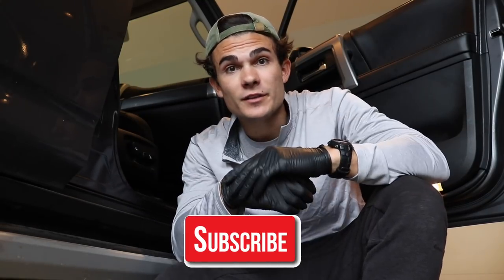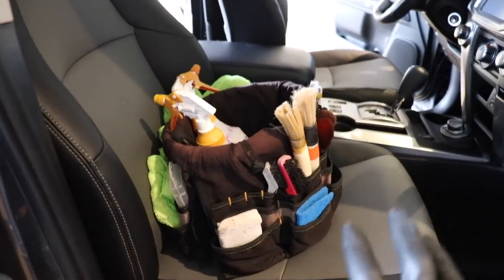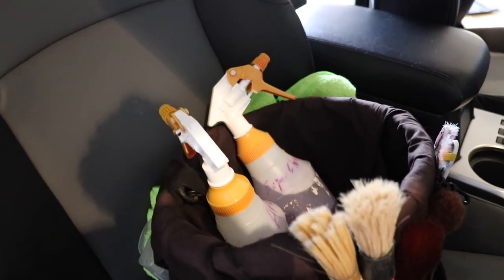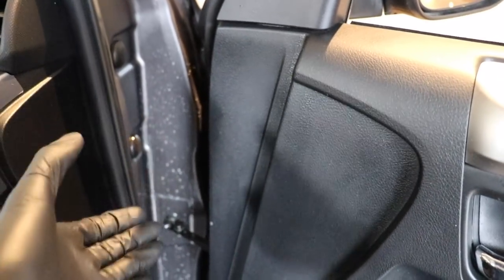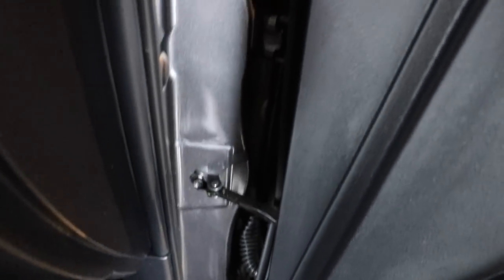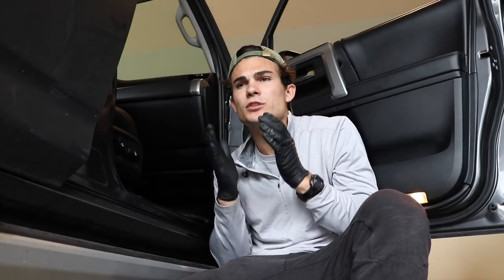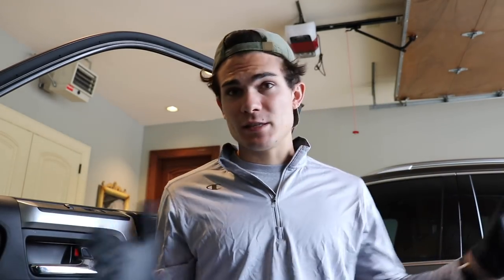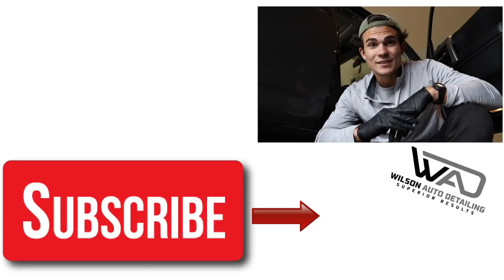Clean Car Door Jambs In 90 Seconds or Less!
VX 5000 Steamer

*Below is a list of steamers that I suggest for those who are needing a less expensive option:

McCulloch MC1275 Steam Cleaner:

McCulloch MC1375 Canister Steam System:

McCulloch MC1385 Canister Steam System

About this video:
In this video I share my strategy on how to clean door jambs quicker than you ever thought possible. This particular strategy is reserved for vehicles that I see on a regular basis, and therefore do not have an excessive build up of grease and grime inside the door jambs. A steamer, like in many of my videos, is the most versatile product that I own, and here is yet another video that shows how true that really is. Follow along, and learn how to stop wasting time on cleaning door jambs, and become more profitable!